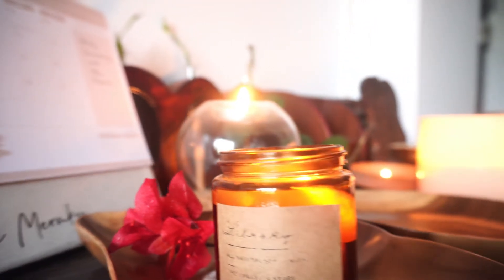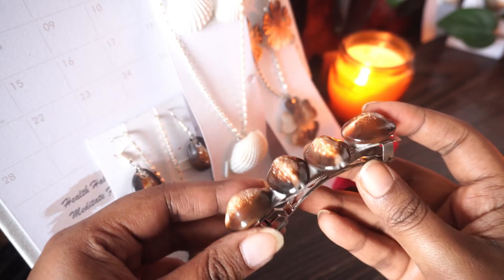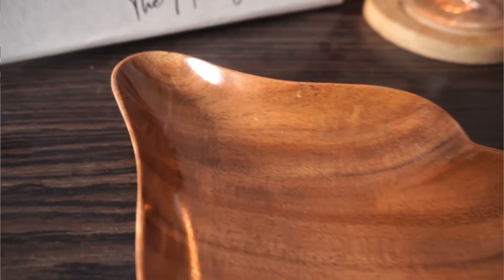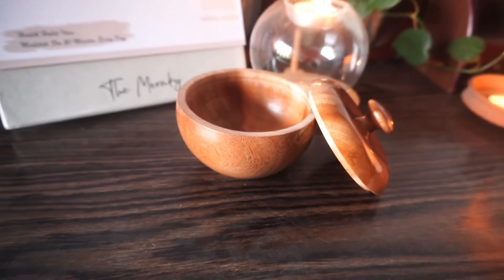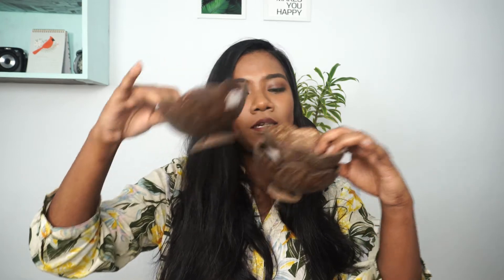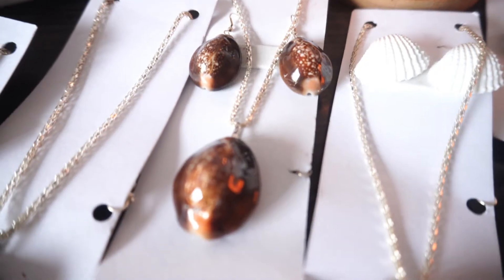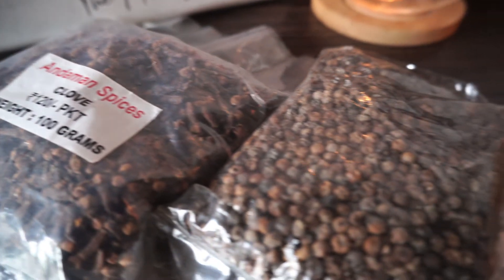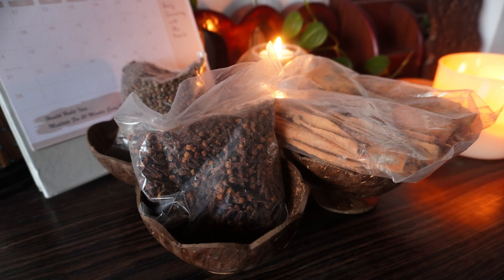Andaman shopping haul| Shopping from Sagarika Emporium, Port Blair| Esha's Life Hacks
Hi,
today's video is all about Andaman shopping haul| Shopping from Sagarika Emporium, Port Blair| Esha's Life Hacks
Hi all,
Today's Video- Andaman Vlog Part1 (Port Blair)- Visiting Cellular Jail, Chidia Tapu Sunset, Museum Visit & More

I visited Andaman in January 2022, right before the restrictions happened due to Covid wave. Our trip was cut short due to this. However, enjoyed every moment of our stay there and tried documenting it.
It is not the perfectly picturesque travel vlog, but I wanted to share what I saw and I am hoping you will love it.
In today's video I am sharing everything I got from Andaman. It is all about sustainable shopping.

If you like this video  Today's Video-  Andaman shopping haul| Shopping from Sagarika Emporium, Port Blair| Esha's Life Hacks, please subscribe and hit the bell icon to get notifications of more videos
Do leave your feedback for today's Video- Andaman shopping haul| Shopping from Sagarika Emporium, Port Blair| Esha's Life Hacks

Byebye
XOXO
Esha

About me- Hi, I am Esha. I love sharing my experiences and learnings from my journey of self-development and productivity. I hope you will find it helpful.

**All content on this channel is copyrighted to Esha's Life Hacks**